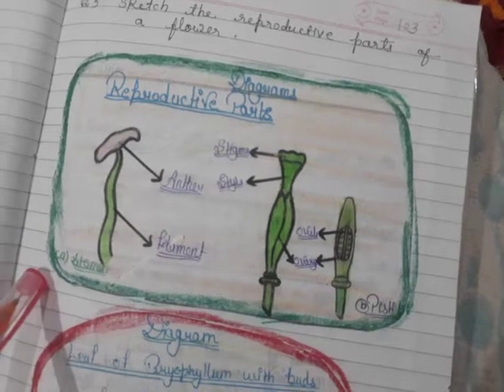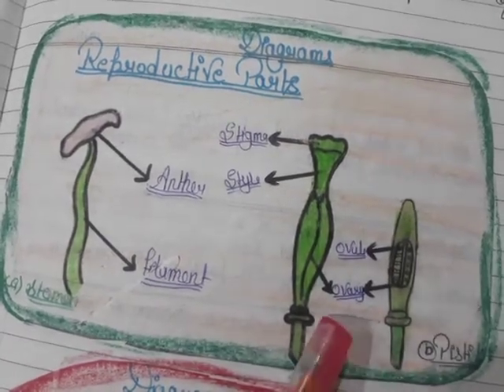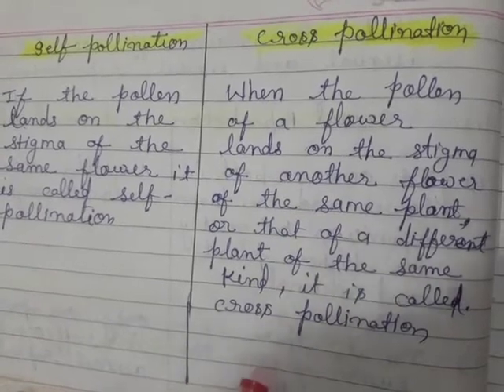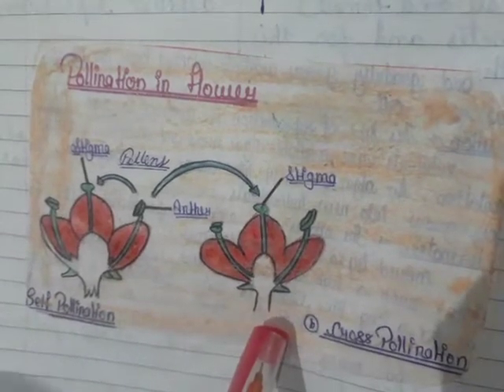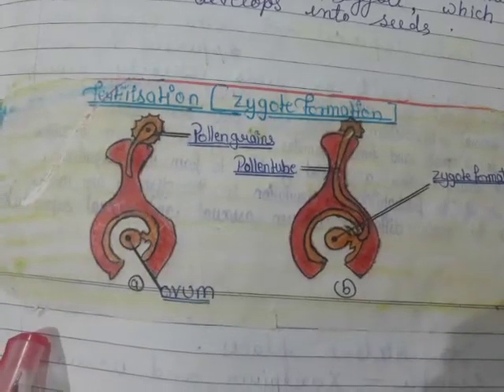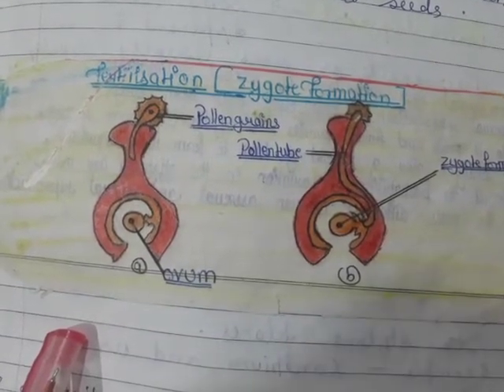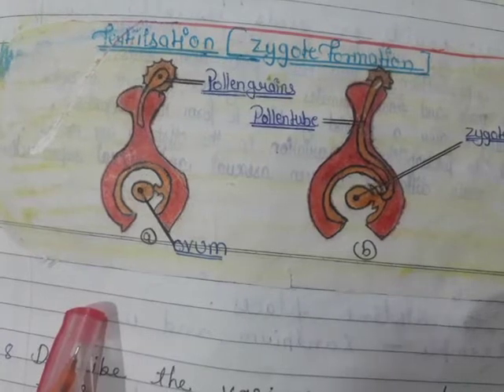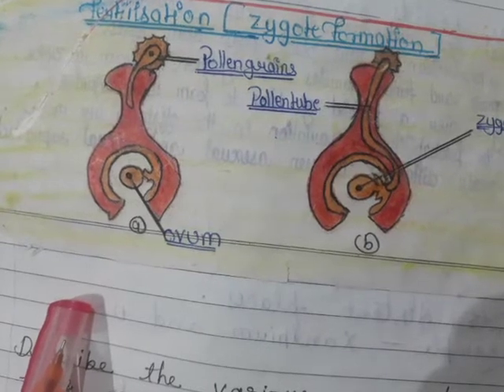Class 7th EM science chapter-12 Part-2 by hema Maheshwari